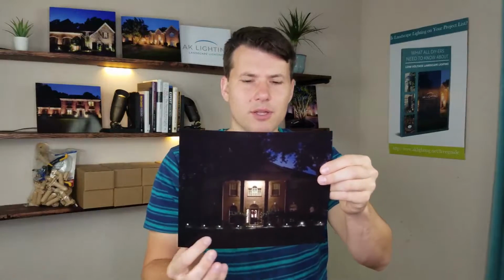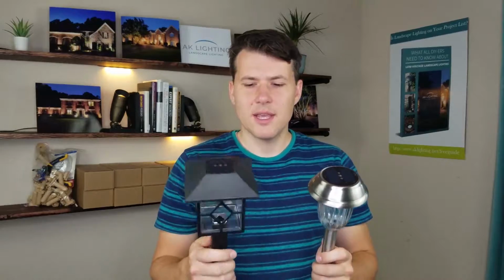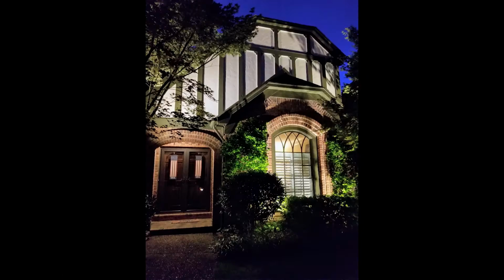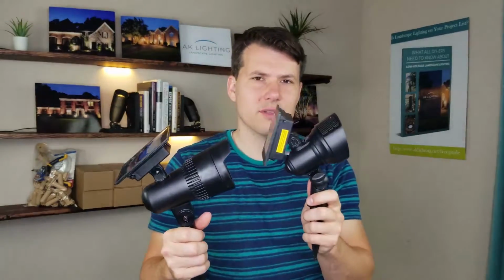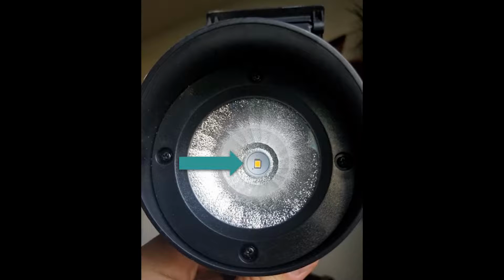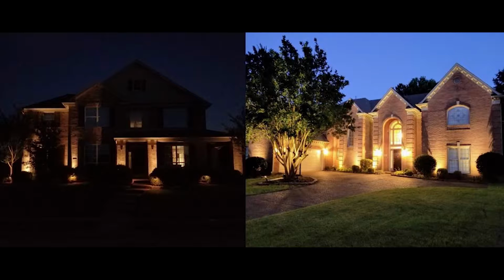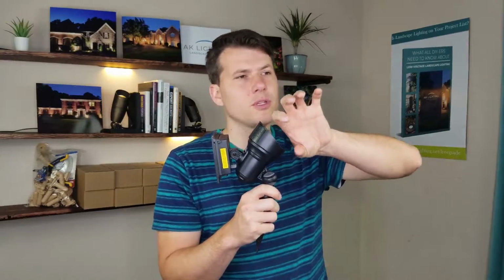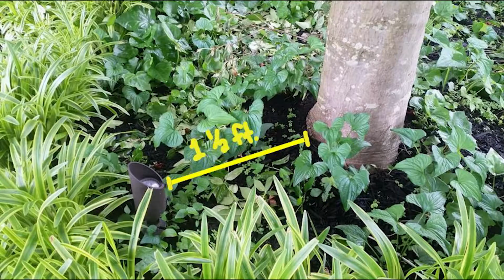LANDSCAPE LIGHTING - 5 Biggest Mistakes People Make with Landscape Lighting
✅Get my personalized design help

Live Locally and want us to install your lights?
➡️Live in North Dallas and want us to install landscape lighting?